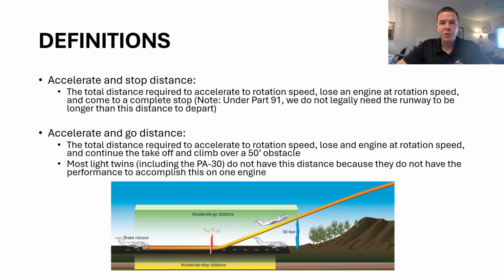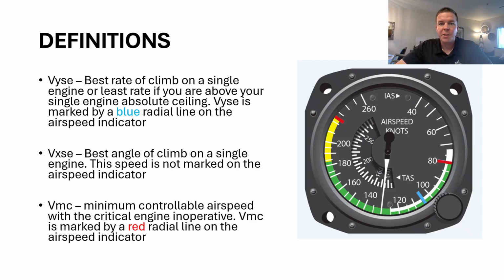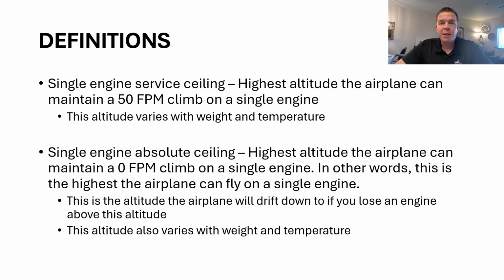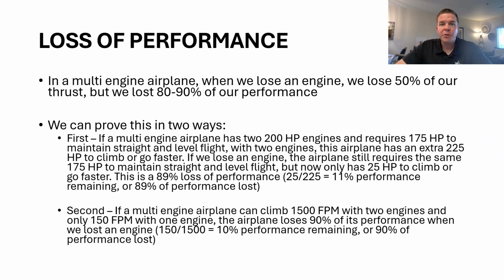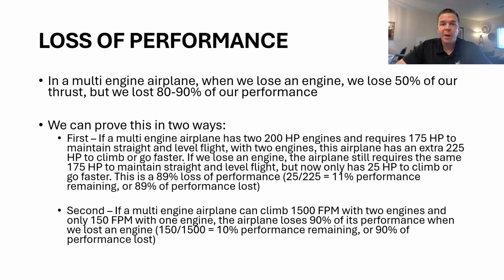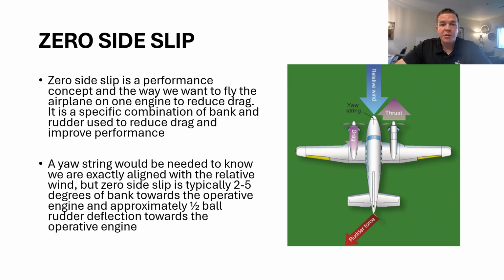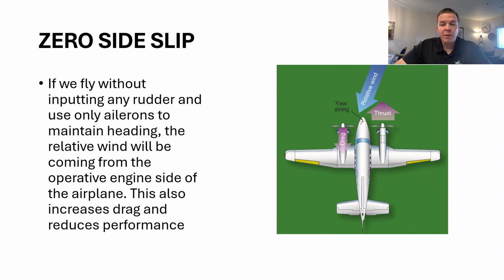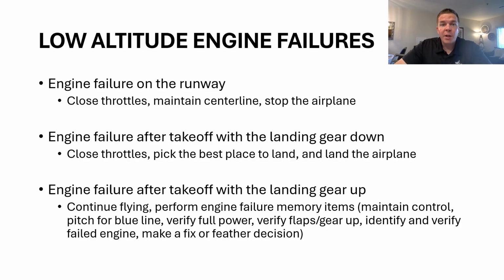ONE ENGINE INOPERATIVE PERFORMANCE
In this video, we will discuss single engine performance in light twins